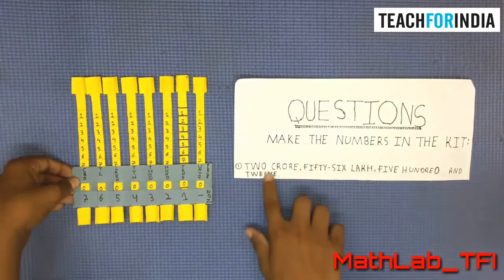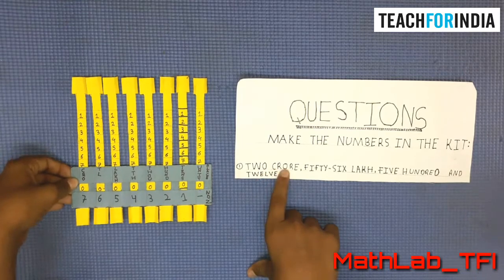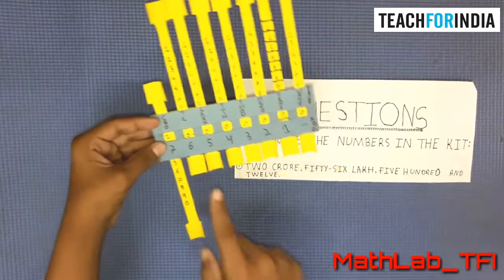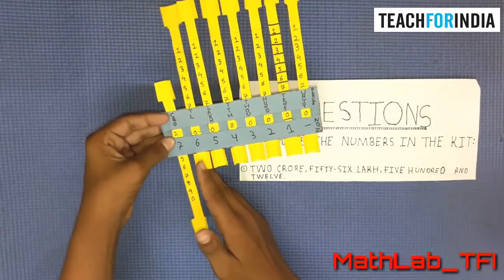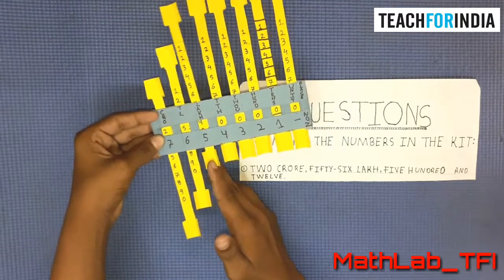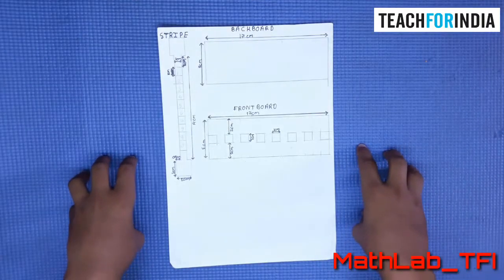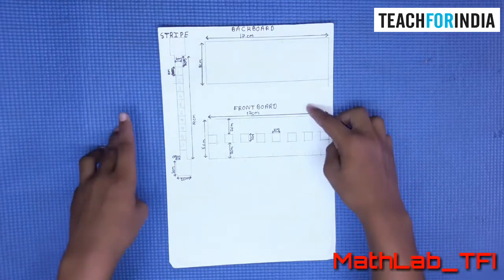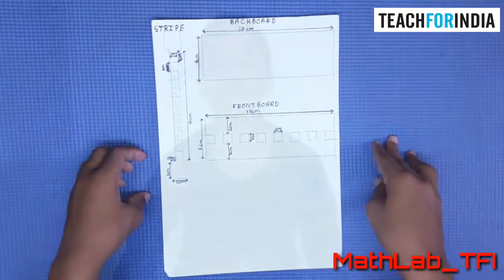Math_LAB Place value activity kit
This is an activity kit to practice Place value . It's made of chart paper and paper board.

About Math_LAB.

Hie , I'm Sagar, 2nd year fellow at Teach for India. I engage a bunch of 50 students of 6-7th standard in Pune.
In order to build various Life skills, we have started a space called MathLAB where my students will brainstorm to create Activity kits to learn , practice or teach various math concepts.

This whole excercise builds skills like Critical thinking, creativity, Resilience and Communication out of many other.

I will be posting videos of activity kits designed by these kids on this channel and I request you all to share them not because they are Great and perfect but because their attempt needs your encouragement.

Keep encouraging.

Sagar Gouda,
Fellow 2017-19
Teach for India,
Pune.